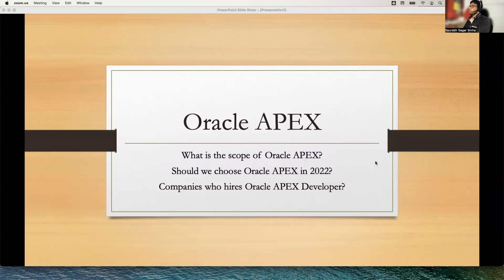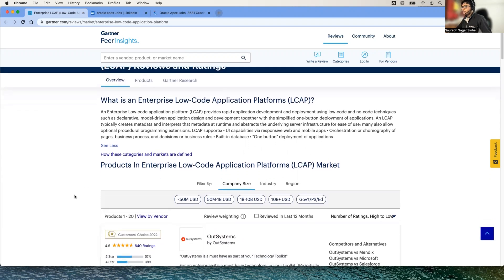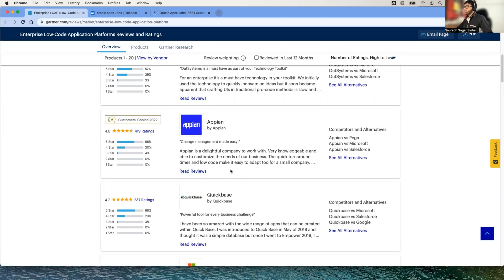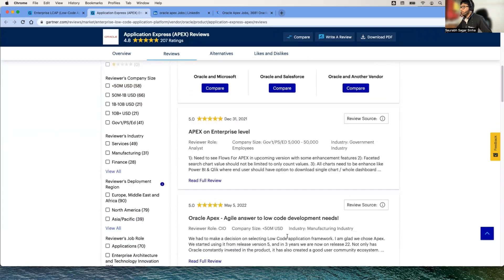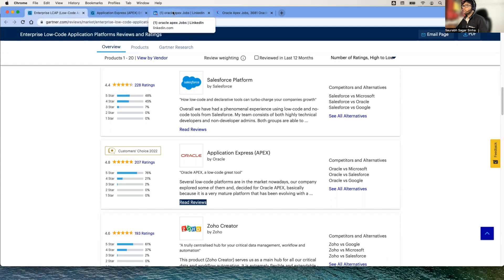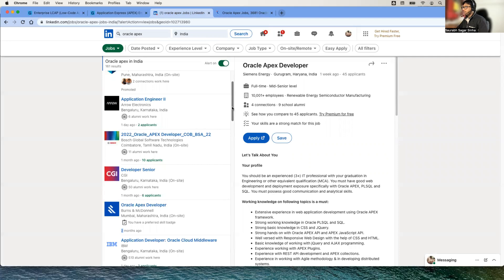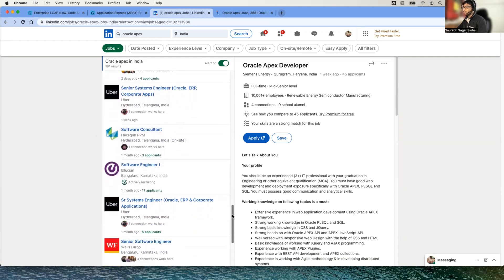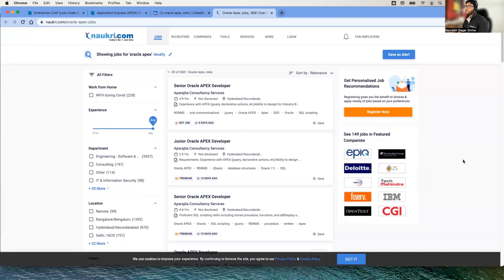Oracle APEX Future, Scope, Job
What is the scope of Oracle APEX?
Should we choose Oracle APEX in 2022?
Companies who hires Oracle APEX Developer?